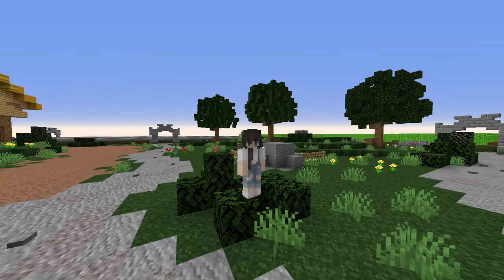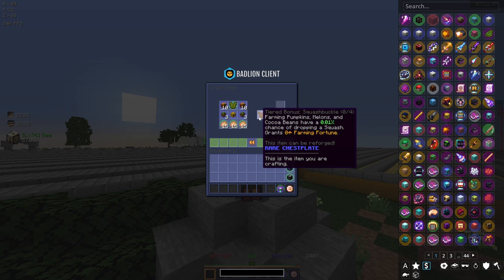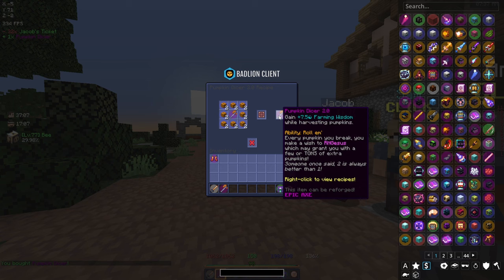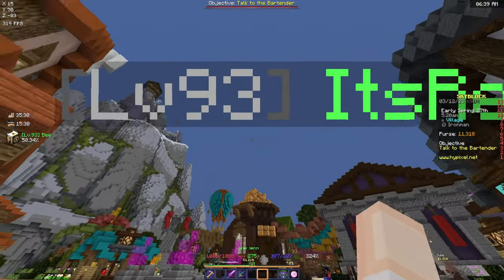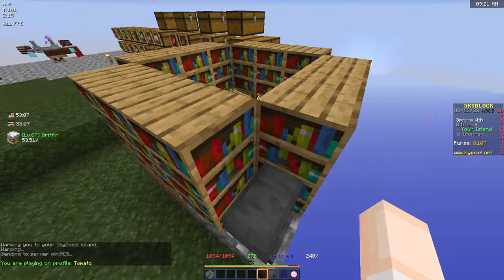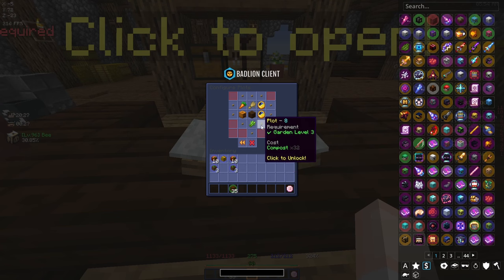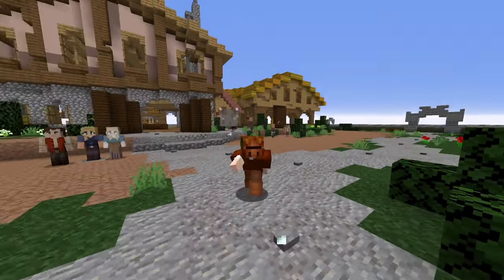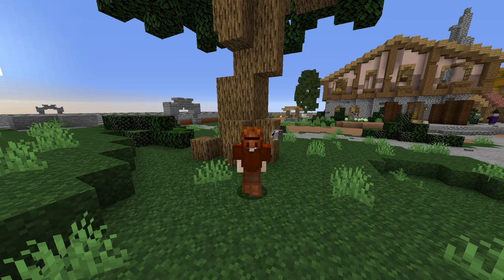[IRONMAN] WE GOT CROPIE ARMOR! (Hypixel Skyblock) Ep.16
Welcome back to the Ironman Profile grind here on the Hypixel Skyblock Server. Today we are catching up on the Farming and Garden progress once again. We craft the Cropie armour and get new tools as well as a bunch of upgrades. Hope you enjoy:)!